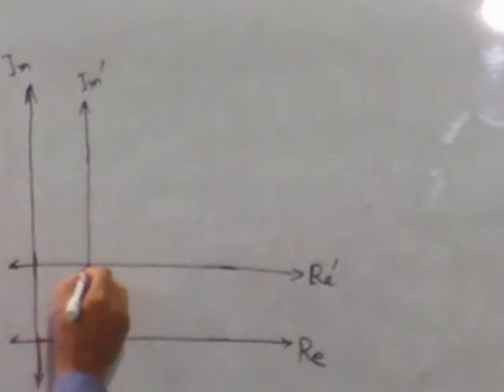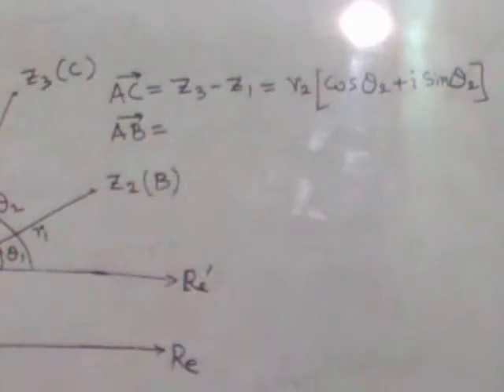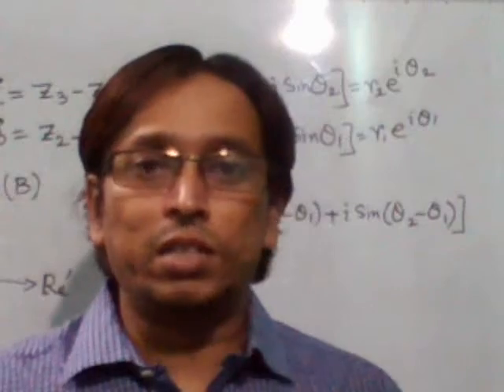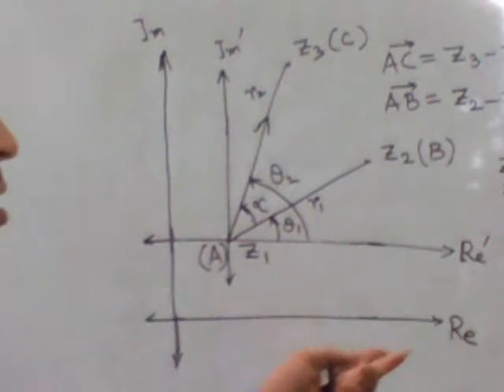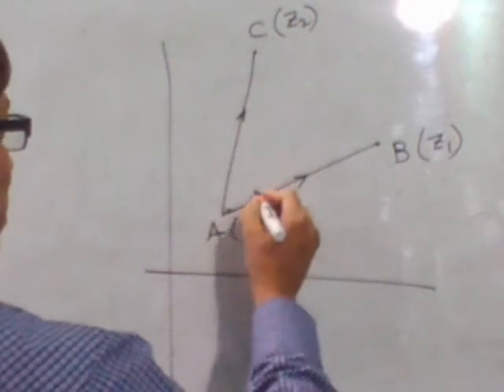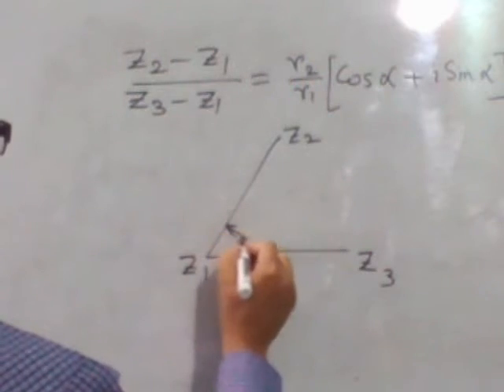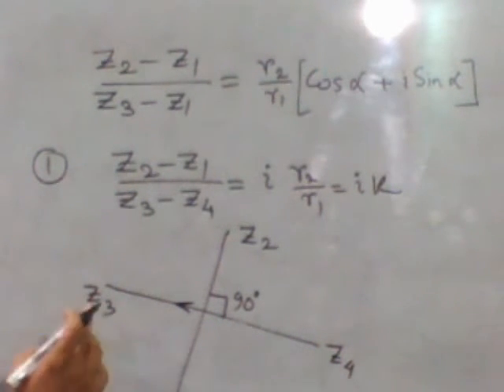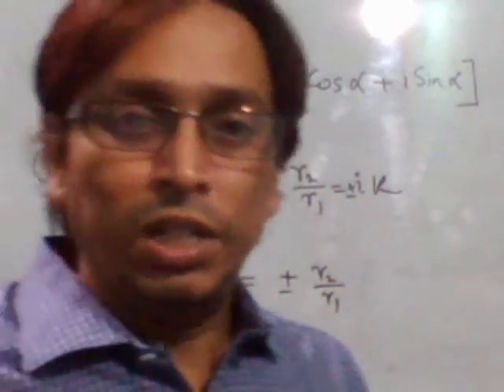Complex Number - Angle between two Vectors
Finding Angle between two vectors with complex coordinates.